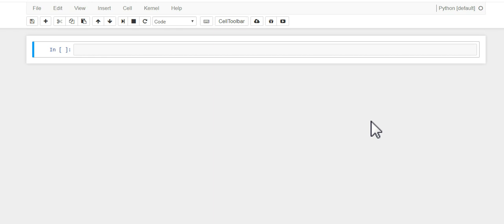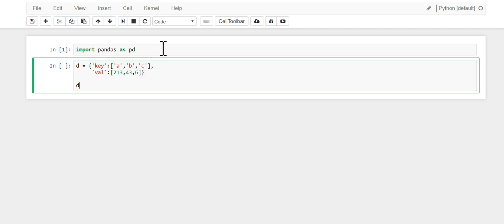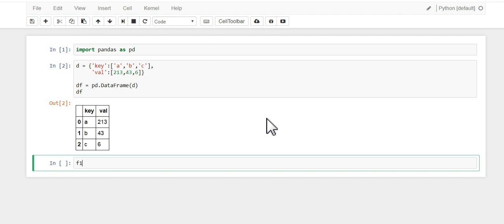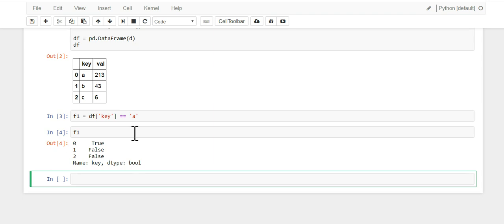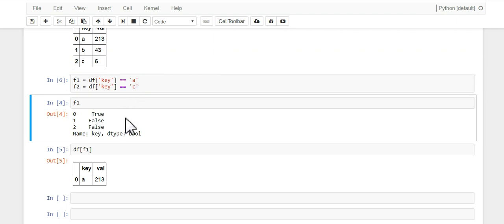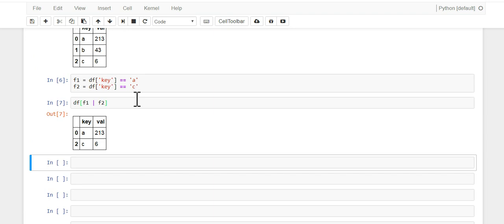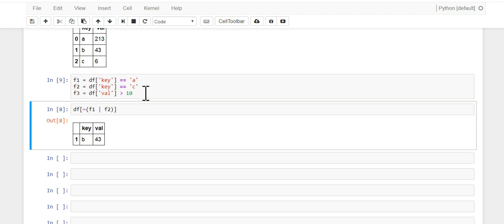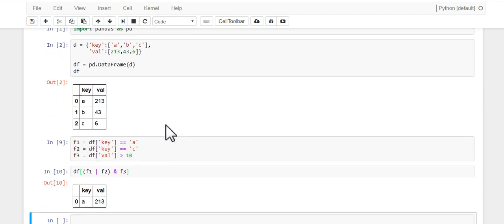Pandas Filter - How I Filter Rows by Condition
Pandas give you many ways to filter your data. In this video, you will learn how to filter your dataframe rows by condition like a boss.

What is Pandas? A Python data analysis library

We start the video by creating a simple dataframe that contains two columns. One column holds letters and the other holds integers.

Pandas Filter Example #1:
Here we try to only select the rows that have the letter "a". After the filter is created, we then show how we can apply the filter to your pandas dataframe. The result should only be the rows that have the letter "a".

Pandas Filter Example #2:
We step the difficulty up one notch. A second filter is created and we then show how it is possible to apply multiple filters on the same dataframe. The conditions applied to each row can be a union of the two filters or one or the other.

The last example just stacks another filter on top of the two already applied to the rows. We also show how to do the opposite which could be beneficial at times. These simple examples should give you confidence and motivate you to slice and dice your own data sets.